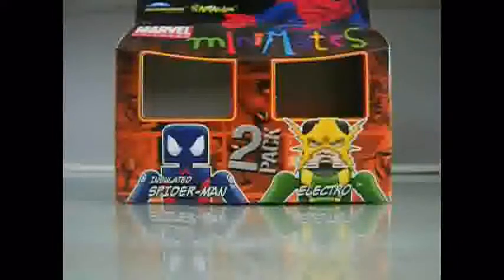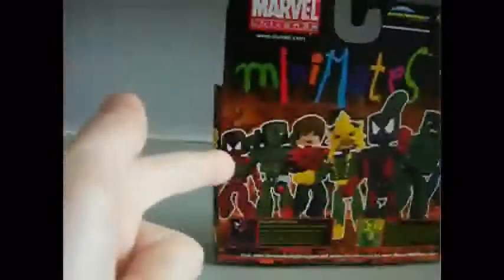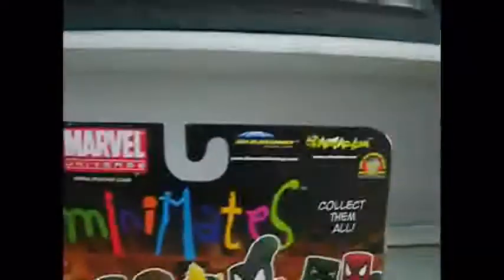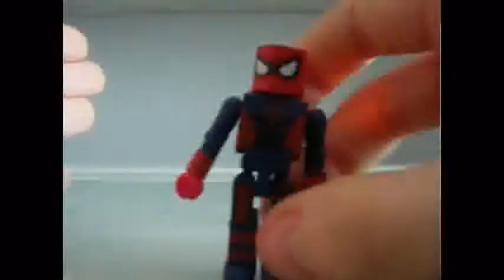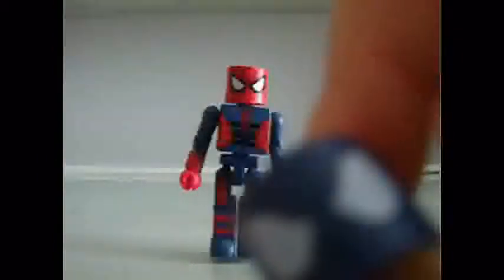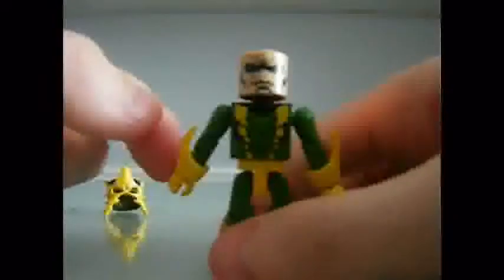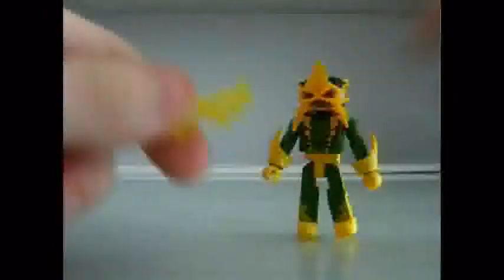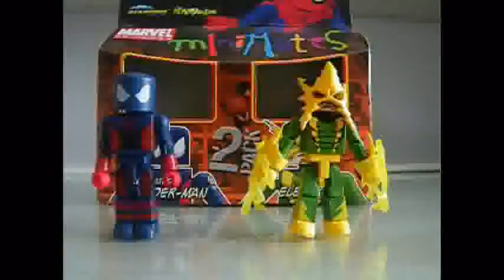minimates wave 30 insulated spider-man&electro review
Is this set any good?Well watch the review and find out!